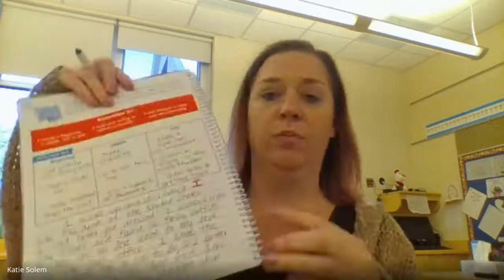Writing Day 3